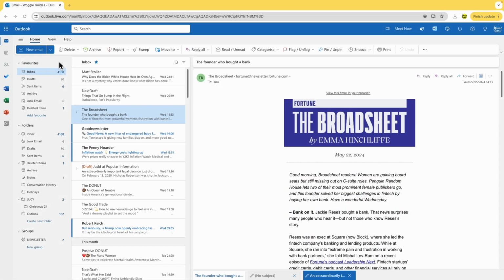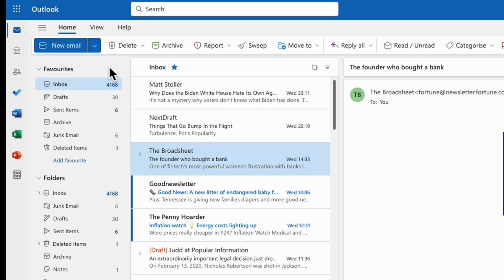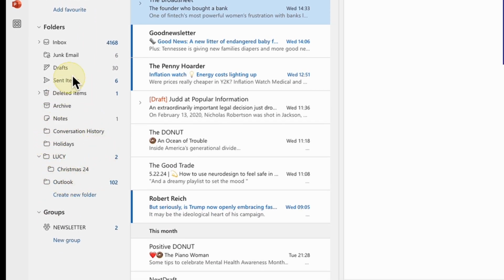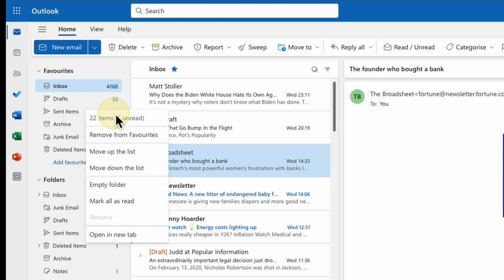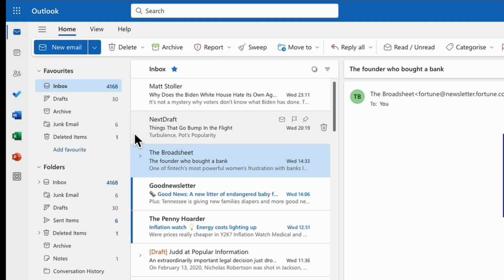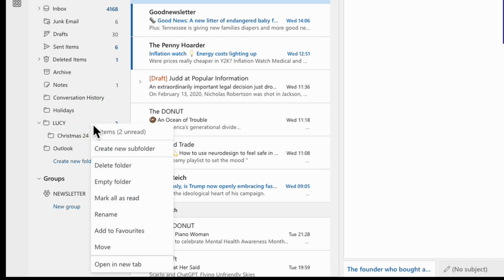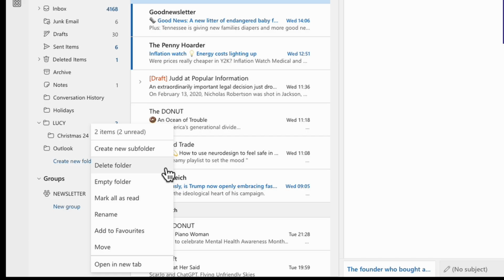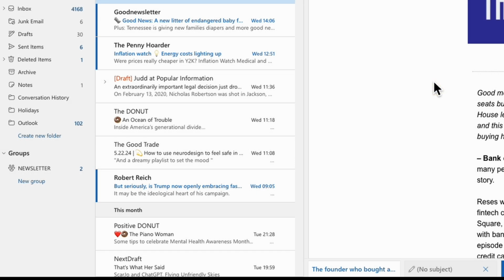Outlook Web - How to delete folders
In this guide, we’ll look at how to delete folders in Outlook on the web.

🕔  Key Moments
00:00 | Introduction
00:10 | How to delete folders in Outlook on the web
02:00 | Wrap up